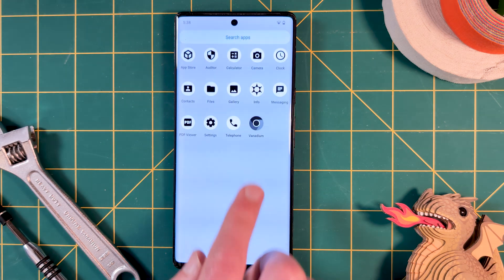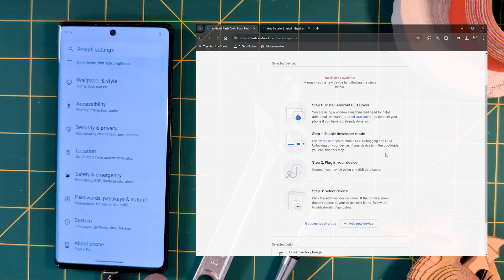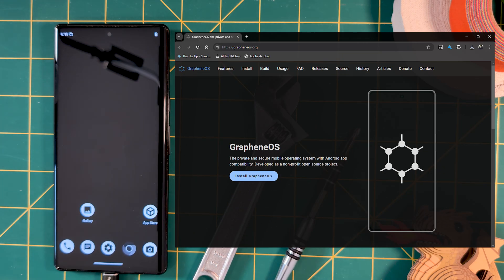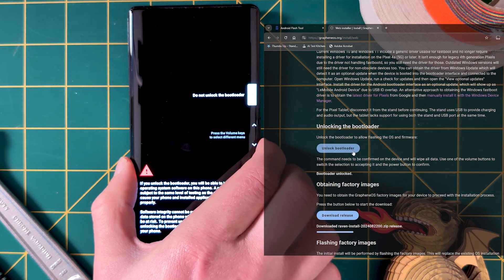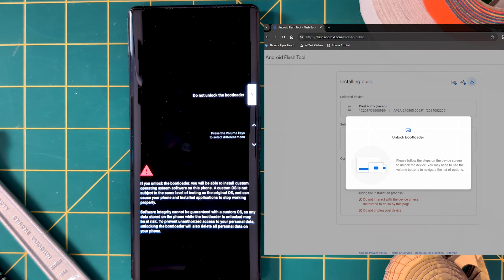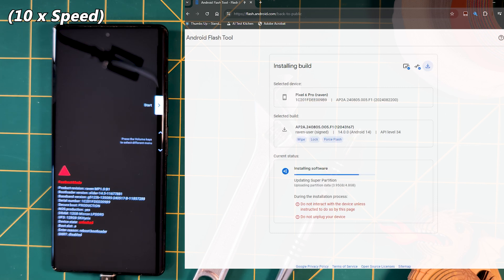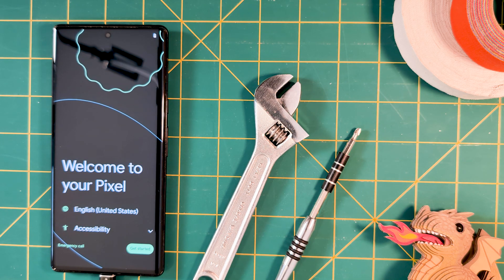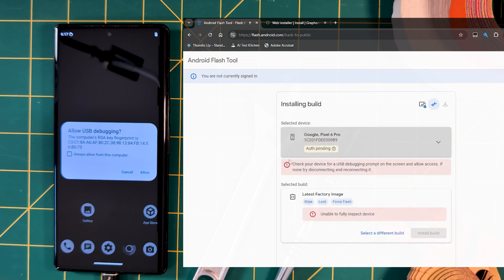Android Flash Tool | Google Pixel - How to restore stock Pixel UI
Sometimes you just want to revert your Google Pixel to stock PixelOS without any of the Factory Reset hassle, or sometimes you want to get back to the warm hug after trying out a few different ROMs.  Either way, worry not - the process is nice and easy!

Skipperinos
00:00 - Intro
00:30 - PreWork
01:02 - GrapheneOS Step - Remove Non-Stock Key
01:50 - Using the Android Flash Tool
03:05 - Some Random Issues

Other ROM how-to's (OnePlus 7/7T Pro)